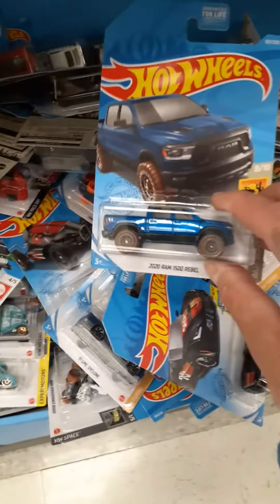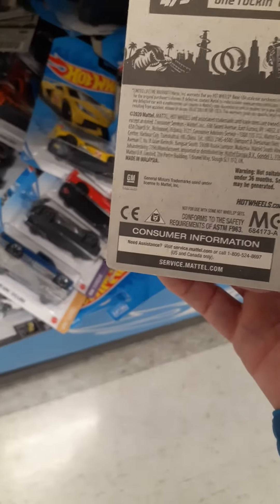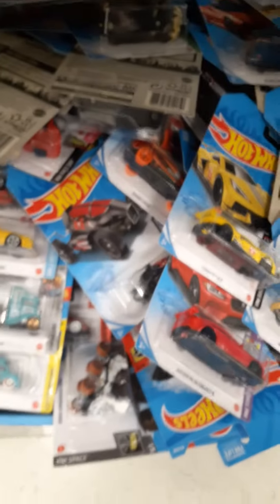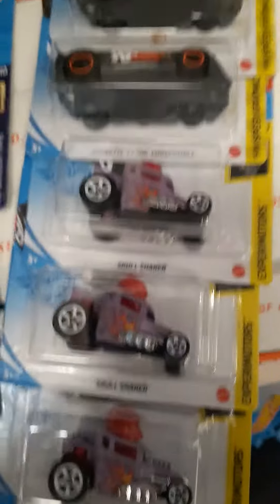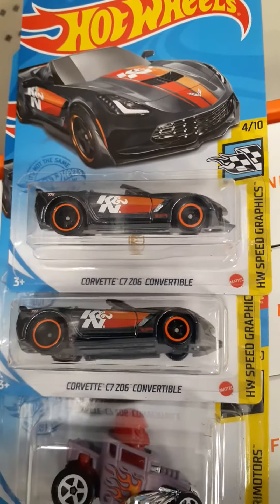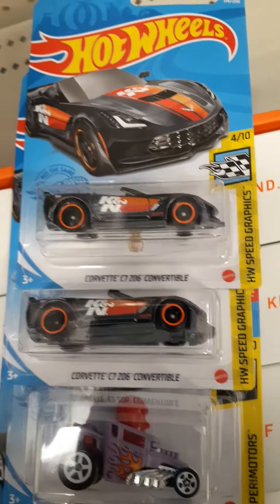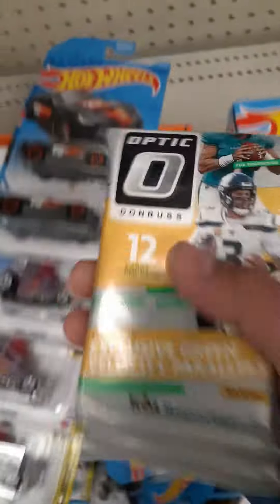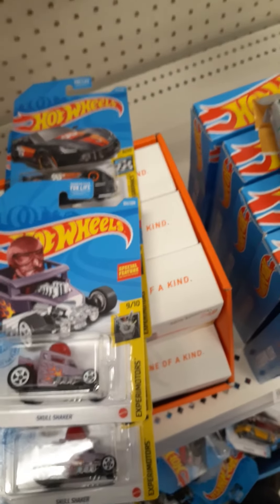Hotwheels haul... treasure hunt??? Target bin boom!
2020 optic football
Target haul
Hotwheels treasure hunts haul